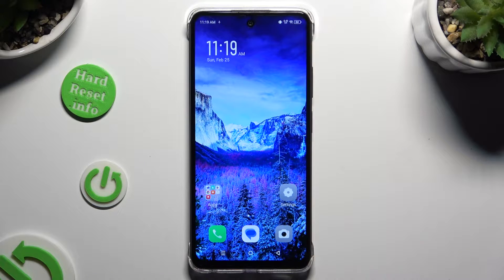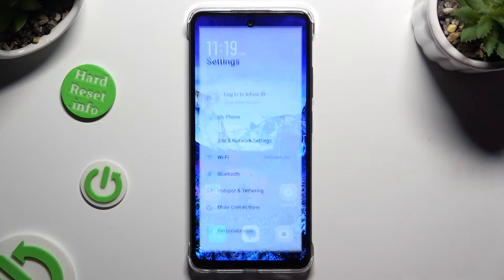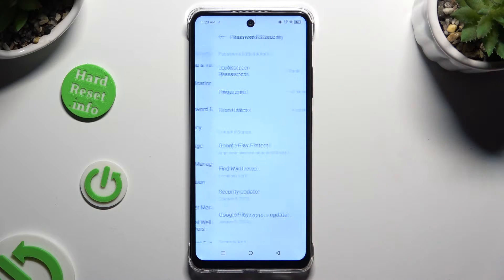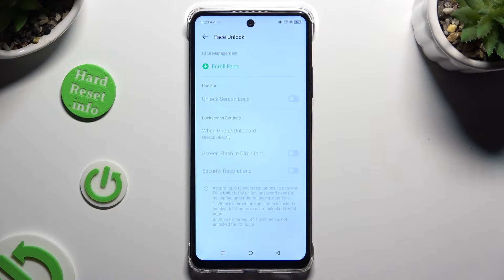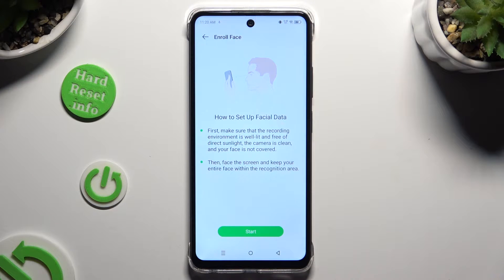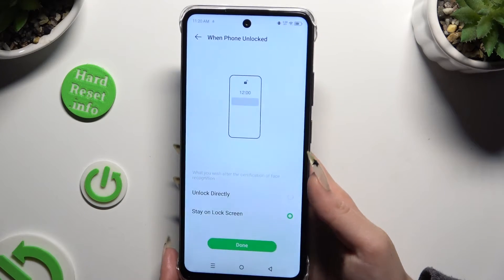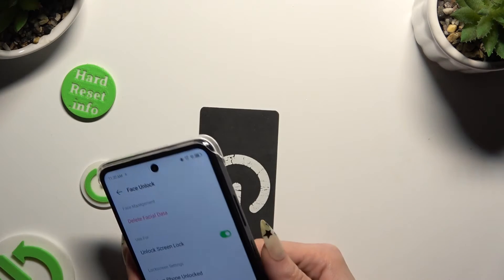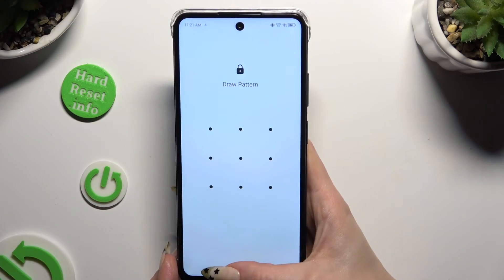How to Set Up the Face Unlock Feature on INFINIX Smart 8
Discover how to set up and unlock your INFINIX Smart 8 smartphone effortlessly with the face recognition feature in this comprehensive tutorial. Face recognition offers a convenient and secure way to access your device with just a glance. Join us as we guide you through the setup process, including registering your face and configuring the face recognition settings on your INFINIX Smart 8. Unlock the full potential of your device and enjoy seamless and secure access with face recognition on the INFINIX Smart 8.

How to set up face recognition on INFINIX Smart 8? How to scan and save facial data on INFINIX Smart 8? How to lock the screen of the INFINIX Smart 8 phone with my face? How to enable the Face ID screen lock on INFINIX Smart 8?